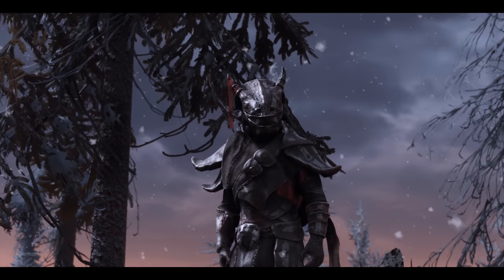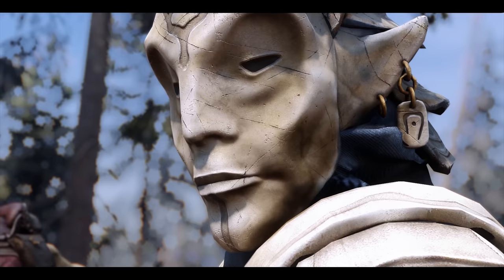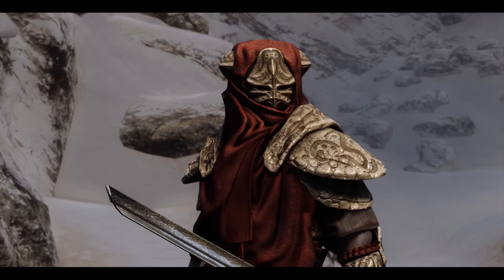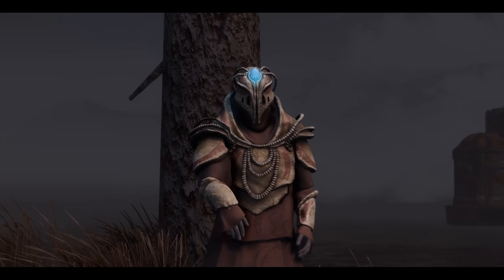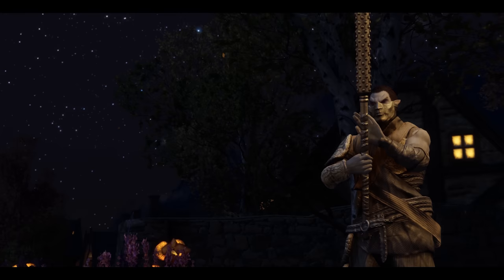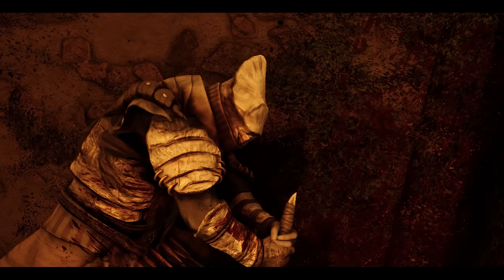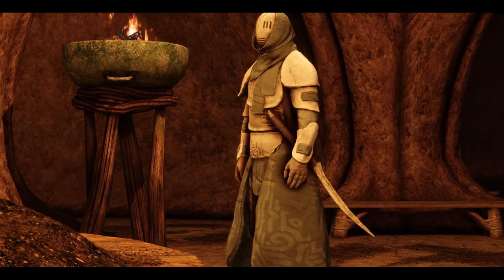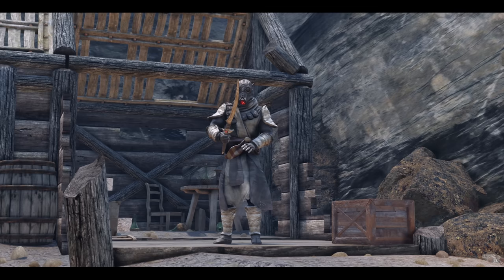Let's Bring Morrowind to Skyrim with this NEW Skyrim Mod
In this Elder Scrolls V: Skyrim mod video we explore the Armors of the Velothi Pt. II mod! This is a Skyrim mod we've desired for a while and it's so cool to finally see what the mod author, Pulcharmsolis, put together.

This Skyrim mod looks perfect for a new Skyrim build playthrough!

At FudgeMuppet, we uncover the elder scrolls lore and gameplay secrets that make this game so sensational, and today we explore the new gear in a Skyrim mod that all Morrowind fans will enjoy!

The Elder Scrolls V: Skyrim is an open world action role-playing video game developed by Bethesda Game Studios. It is the fifth main installment in The Elder Scrolls series. The game's main story revolves around the Dragonborn and their quest to defeat Alduin the World-Eater, a dragon who is prophesied to destroy the world. The game is set two hundred years after the events of Oblivion, and takes place in the fictional province of Skyrim.